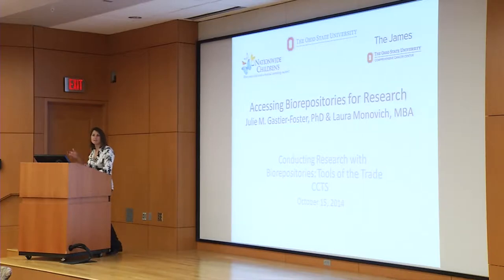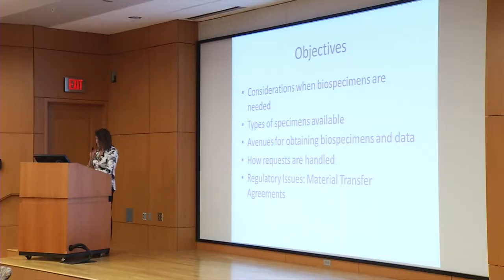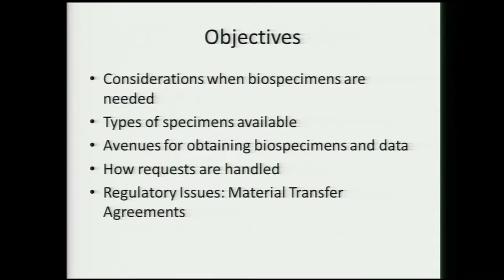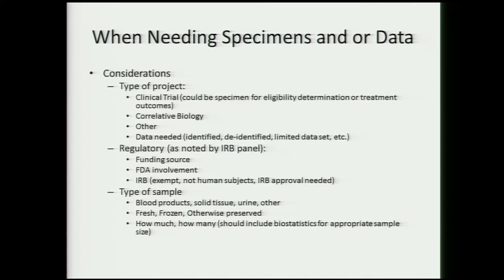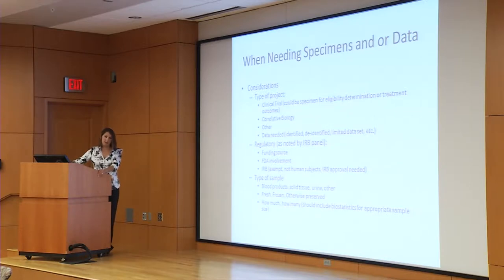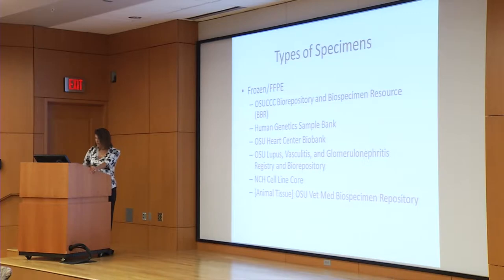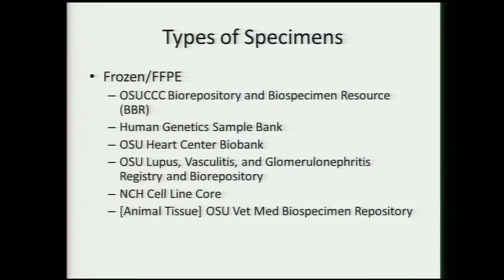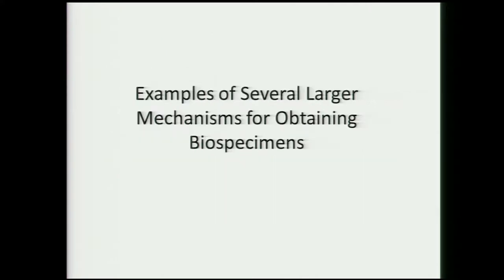Accessing OSU and NCH Biorepositories: All the practical things you need to know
The CCTS presented “Tools of the Trade: Conducting Research with Biorepositories.” Faculty and staff from OSU and Nationwide Children’s Hospital talked about the Biorepository resources that are available for research. Researchers told their stories, and attendees learned about IRB issues, best practices, costs, and resources to help get started when conducting this type of research.